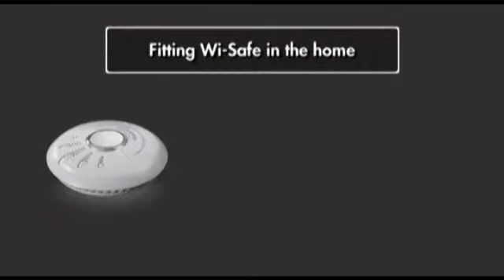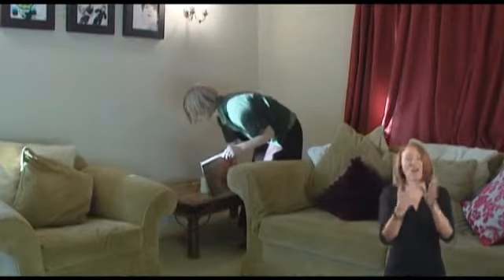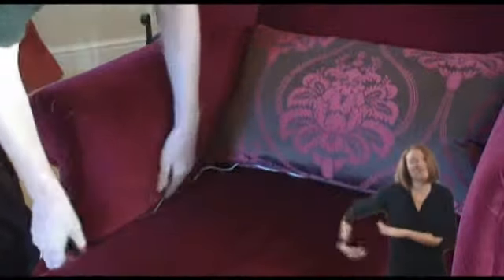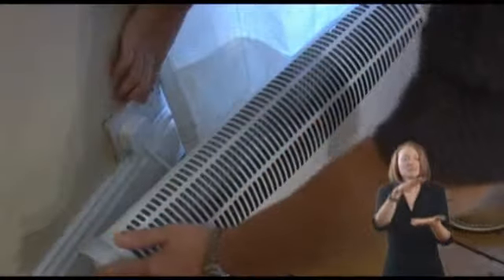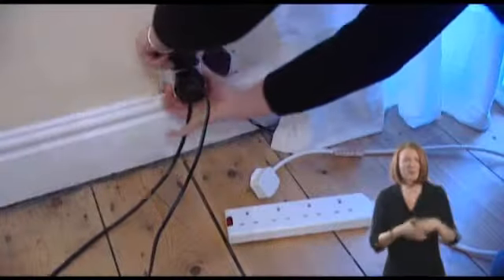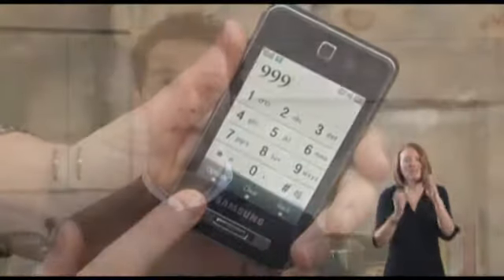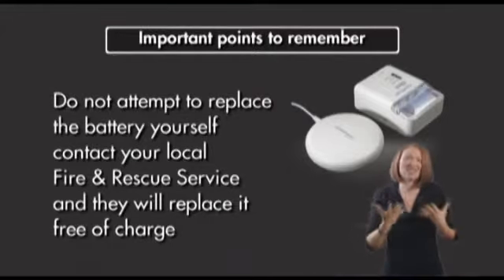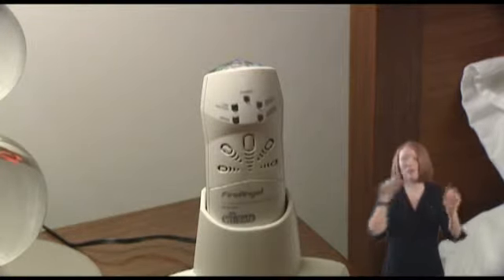Home Fire Safety Check_BSL_English.mp4